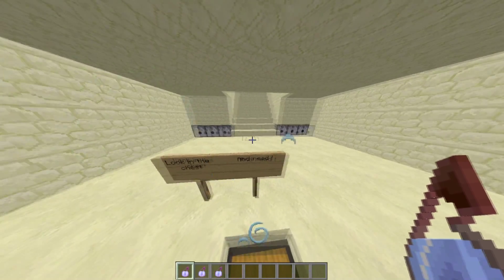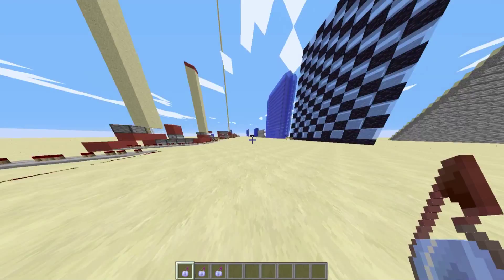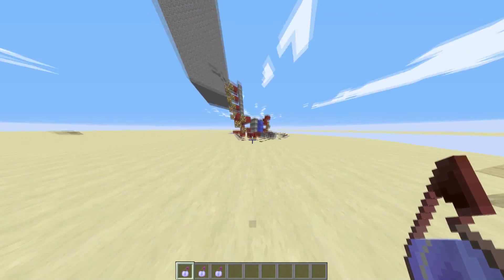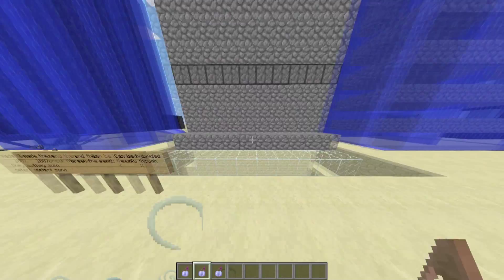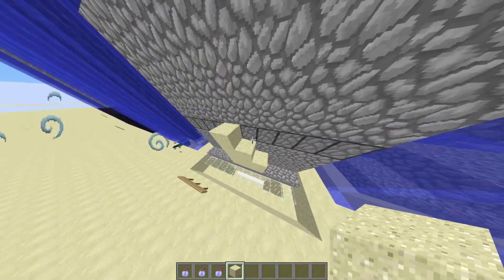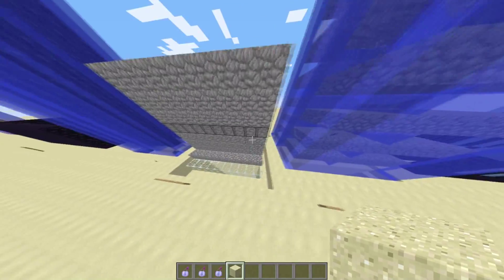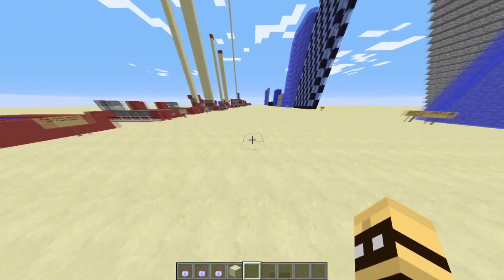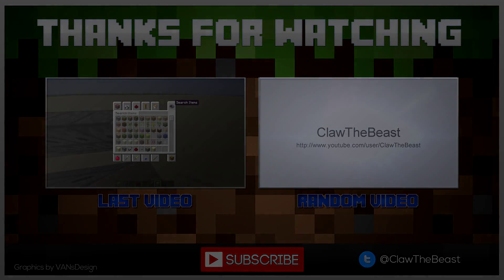200 subscribers-Mega cannon map+defences